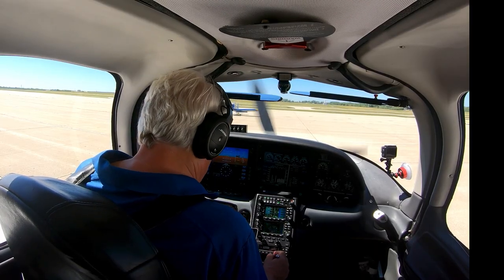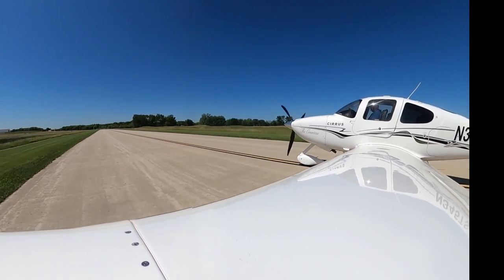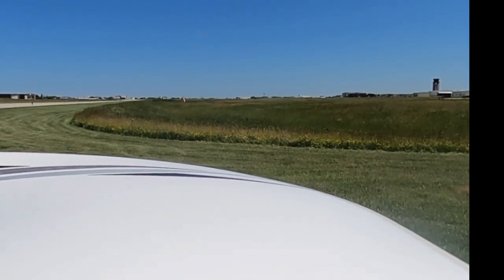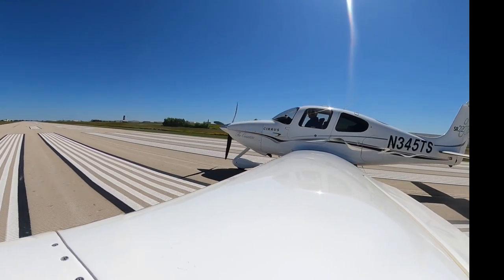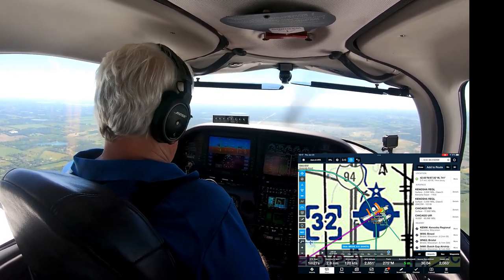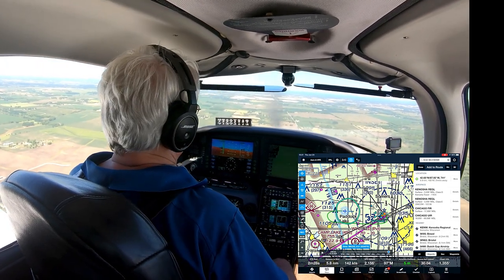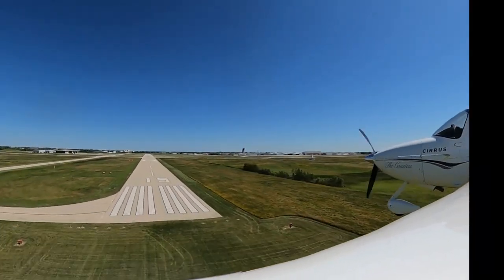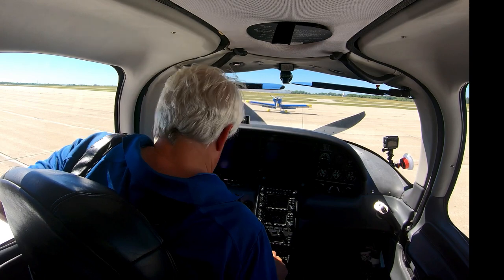Blown Breaker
Well, I went flying again to see if I remembered how to land, after all the wind-shear in the previous episode.  And then a breaker blew!